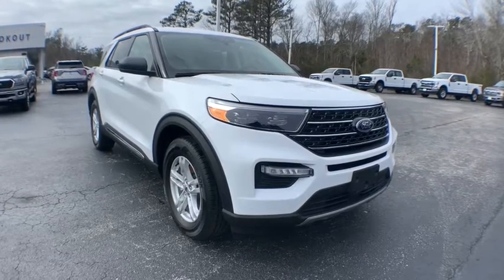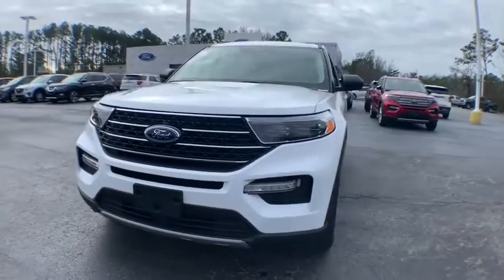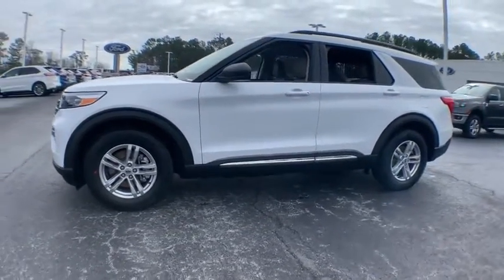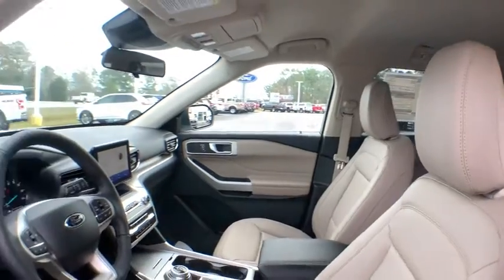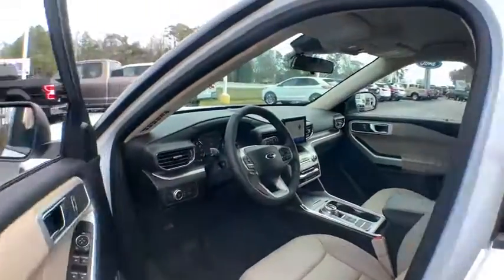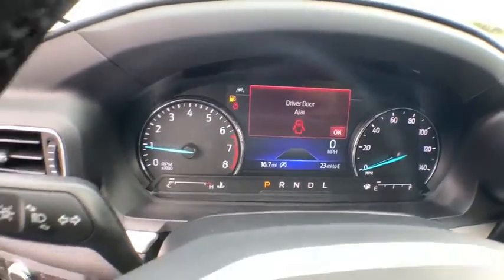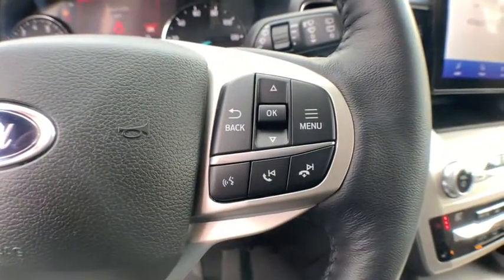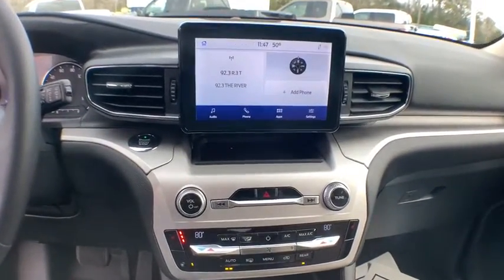2021 Ford Explorer Haveloc, Emerald Isle, Beaufort, Newport, Morehead City, NC 2115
Oxford White New 2021 Ford Explorer available in Morehead City, North Carolina at Lookout Ford. Servicing the Haveloc, Emerald Isle, Beaufort, Newport, NC area.

Lookout ford
5557 US-70

Recent Arrival! Rear View Camera, Hands Free Blue Tooth, *Test Drive at Home*, *Video Walk Around*, Apple Carplay / Android Auto, Acoustic-Laminated Front Side Windows, ActiveX Captain's Chairs, Equipment Group 202A, Heated Steering Wheel, LED Fog Lamps, Remote Start System.brbr2021 Ford Explorer XLT Oxford White EcoBoost 2.3L I4 GTDi DOHC Turbocharged VCT 10-Speed Automatic RWDbrbrFactory MSRP: $38,985